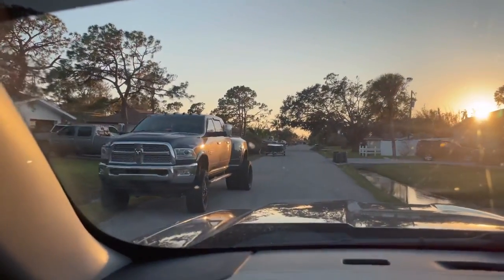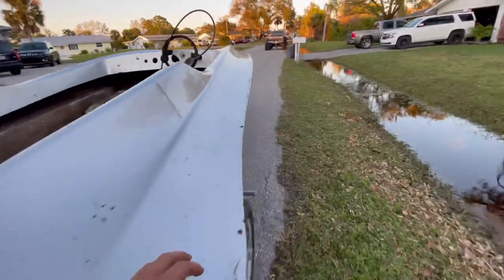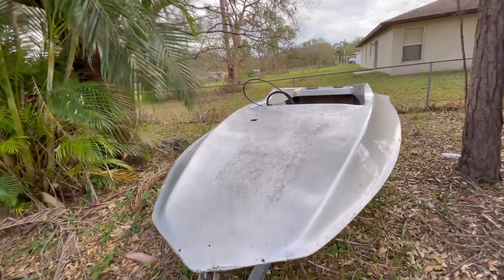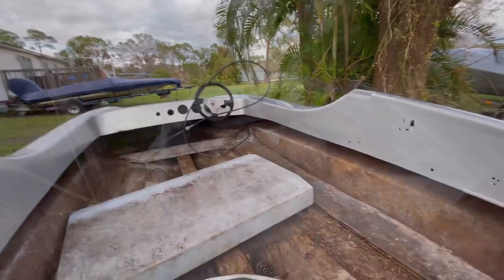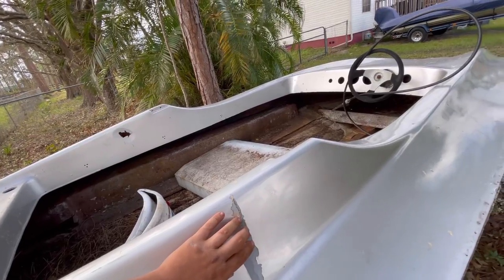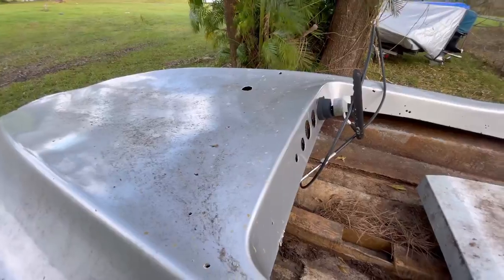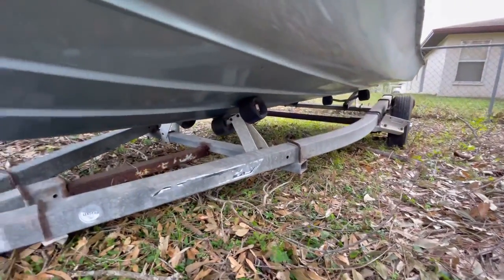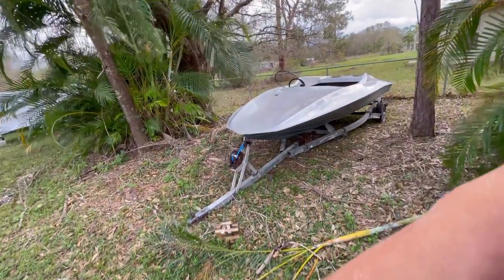I got a hydrostream viper to rebuild for the channel!! 15ft speed boat!!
This will be anew series to the channel. My plan is to video my process and post big updates on the boat